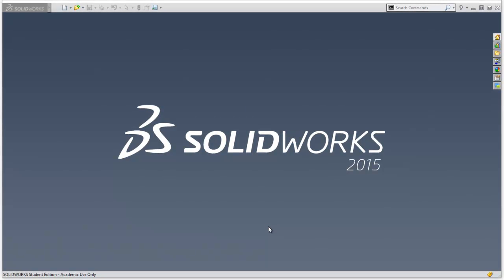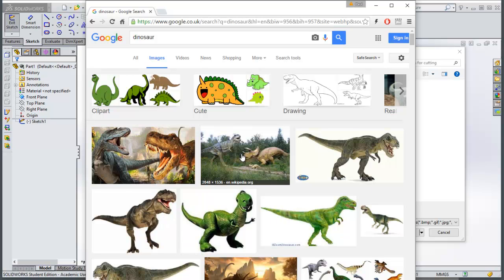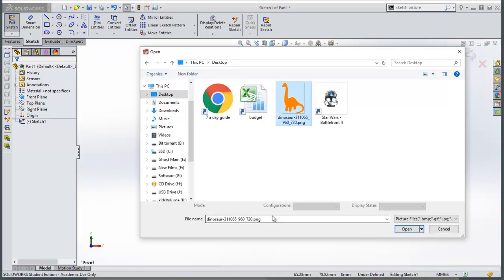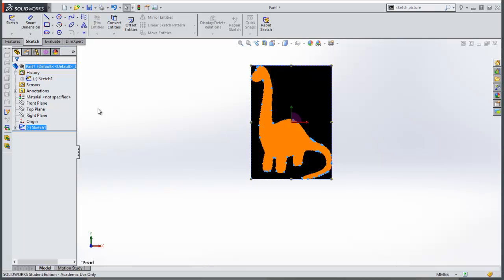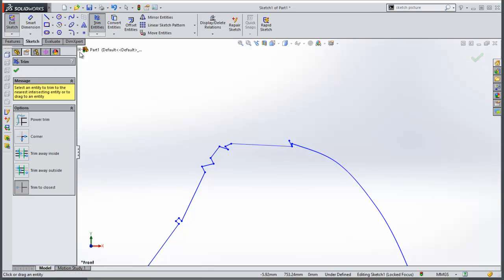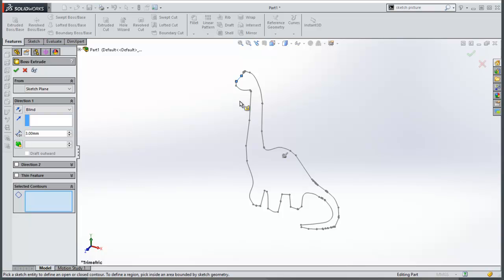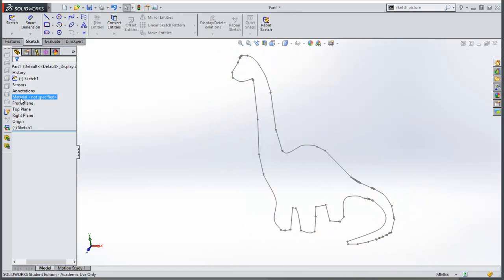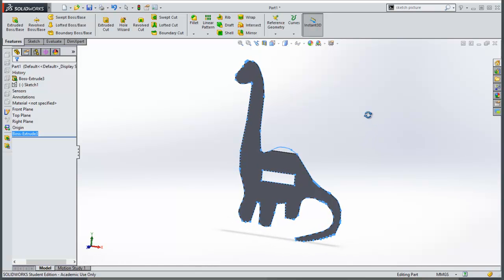Autotrace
Using Solidworks 2015 to trace around an image to make a custom part for the student's work.